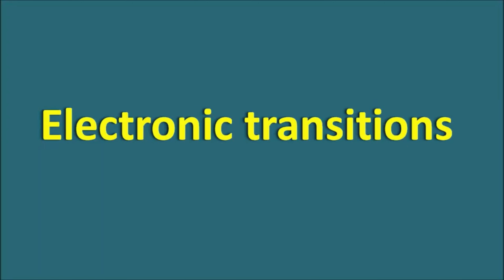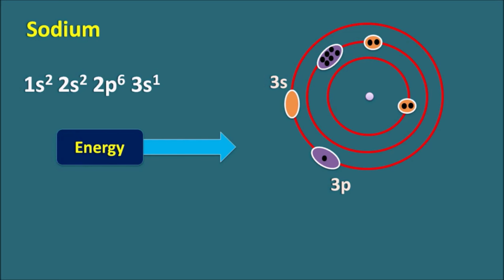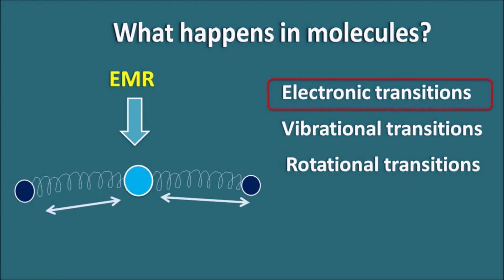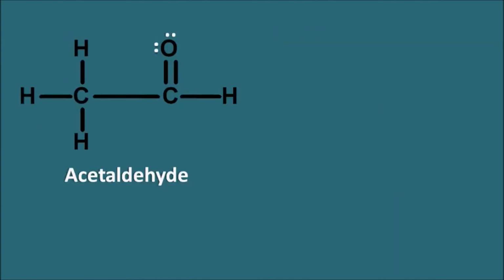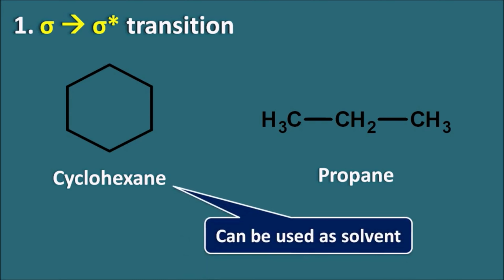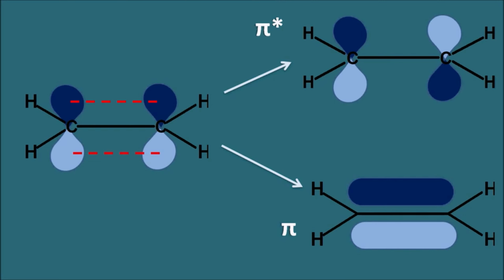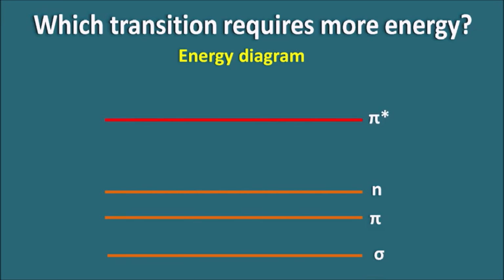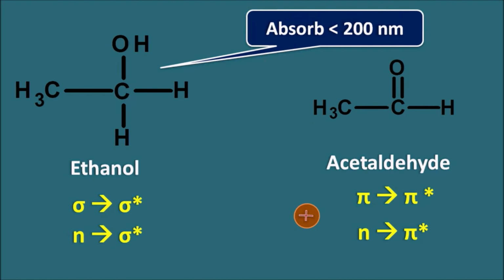Electronic transitions in easy way - Understand in simple way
What are the different types of electronic transitions and how to identify them?

Electronic transitions need energy based on the energy gap between two transition states. Sigma transitions require more energy as the sigma electrons are more stable. These transitions fall in in the vacuum UV region.